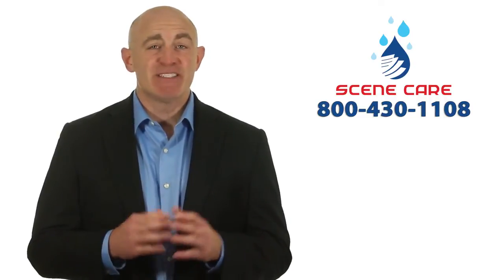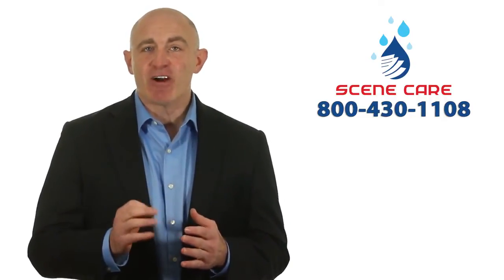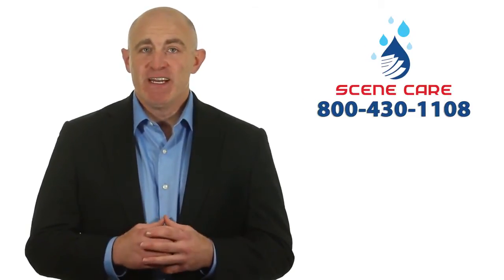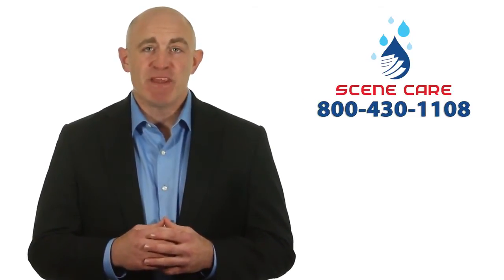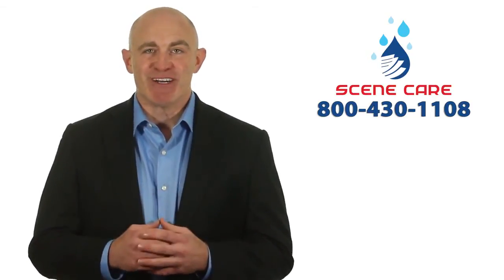Grand Rapids MI Review Flood Cleaning Services - Scene Care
- Scene Care is your source for everything related to Crime Scene Cleanup, Flood Damage, Smoke Damage, Fire Damage, Mold and Black Mold and remediation, as well as the painful results of Suicide and Suicide death cleanup.

For years, Scene Care is a nationwide trauma related and hazmat based cleaning firm. We  specialize in suicide cleanup, crime scene cleanup, hoarder cleanup, flood damage repair, fire damage repair and cleanup related to smoke damage and smoke repair.

For nearly 10 years, we've been cleaning scenes of traumatic events all over the continental United States and Canada. We have provided cleanuo services recently near you in cities including Chicago, St. Louis, Detroit, Grand Rapids, Indianapolis, Minneapolis, Milwaukee, Madison, Cincinnati, Cleveland, Toledo, Des Moines and many more throughout the mid-west.

You can call Scene Care 24 hours a day, 7 days a week for any type of cleanup whether a crime scene, a suicide or cleaning up after a hoarder.